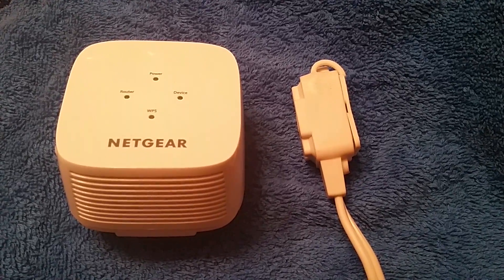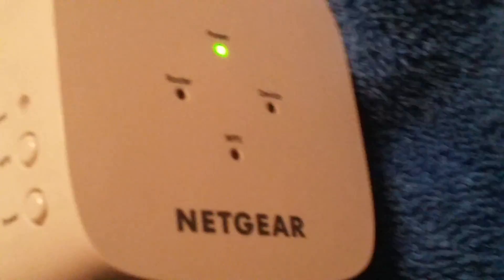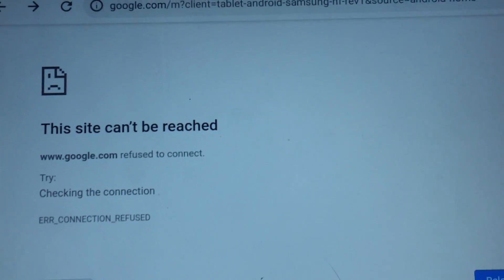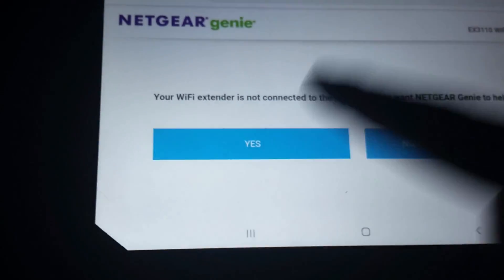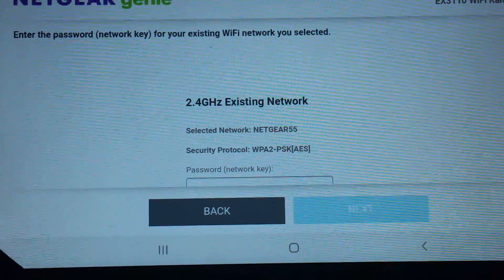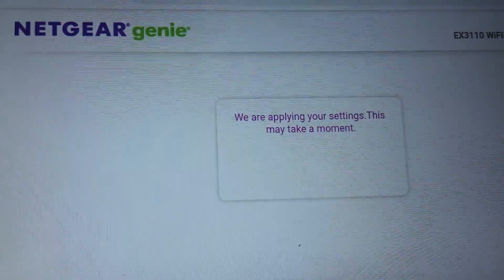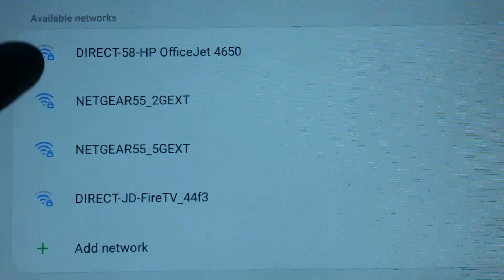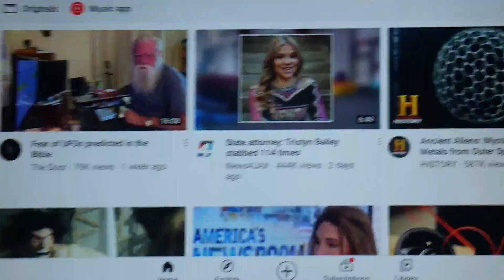How To Set Up Netgear AC750 WiFi Range Extender (Expand Your WiFi Range)